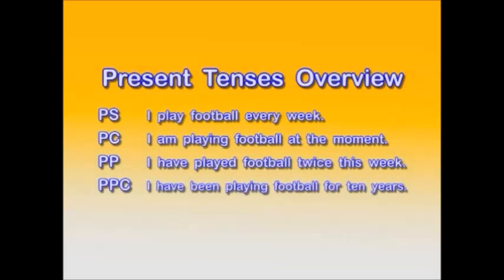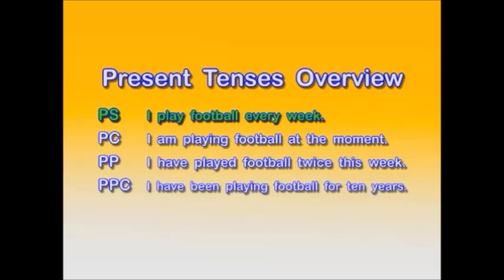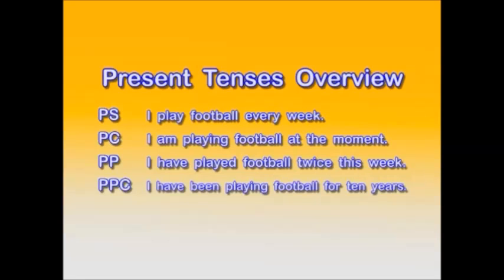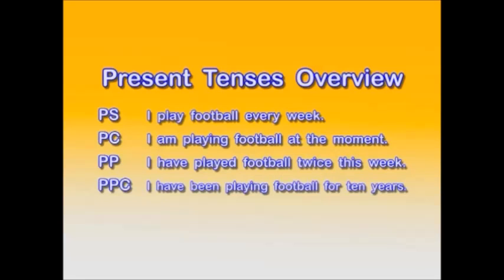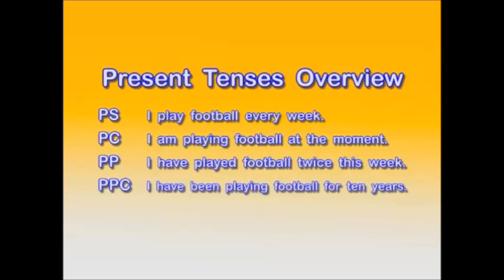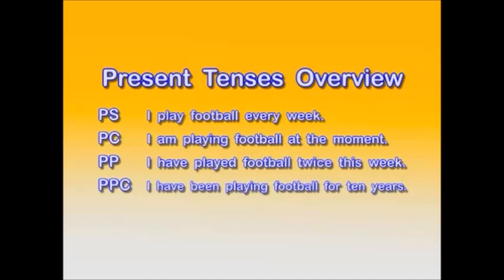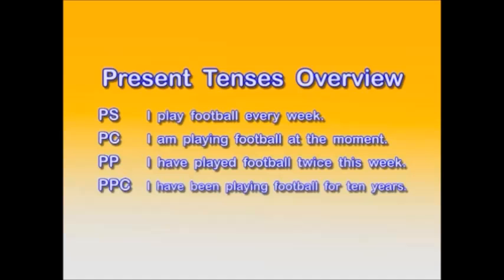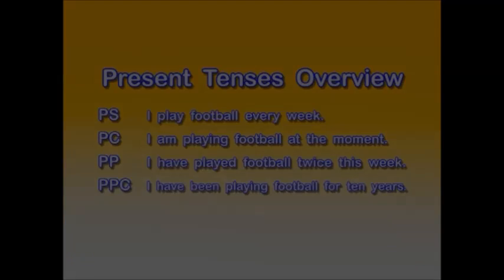English Grammar -- Present Tenses --Overview -- Pay for English Teachers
While the Present Tenses are each covered individually in other ITTT videos this particular video reviews the four Present Tenses together. Looking at the tenses together helps to clarify and compare the different usages and structures. The video also highlights some of the problems that students may experience when learning and using the Present tenses. For example, in the Present Simple the use of the third person singular and the formation of the question form -- these can be problematic for students. In the Present Perfect, the Past Participle and irregular verbs can often be confusing for students. In the Present Perfect Continuous, the use of non-action verbs needs clarification.

A TEFL certification entitles you to unlock the door to any one of a number of TEFL jobs worldwide. Teaching overseas allows you to experience many different cultures and you will be paid for that experience. To find out more about teaching English as a second language and the courses that are available, as well as comparing what the pay for English teachers can be overseas visit us by following the link above.